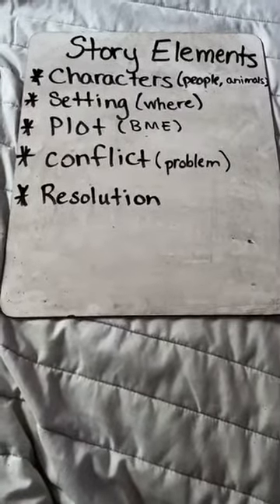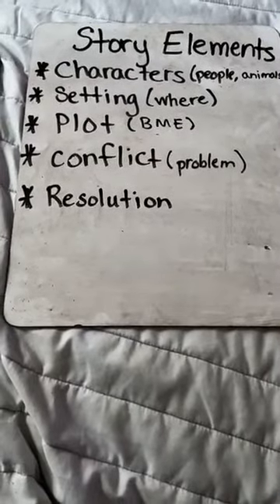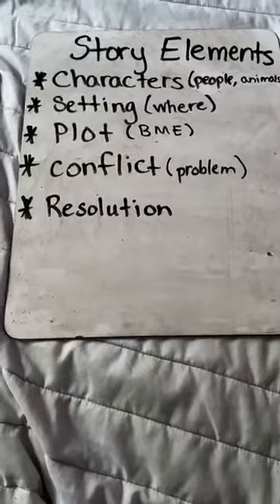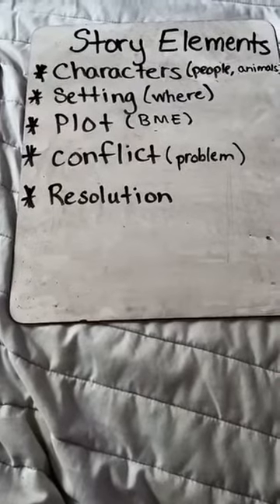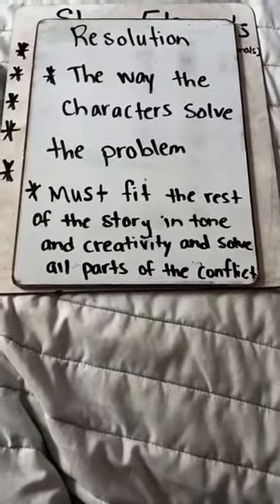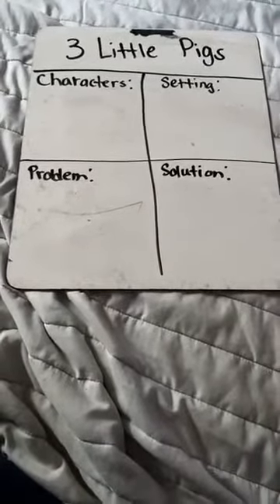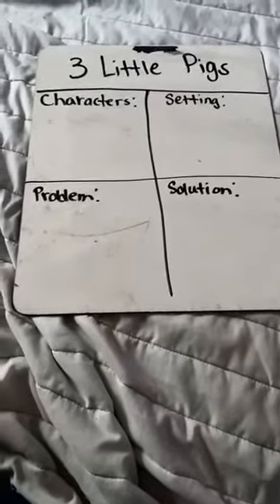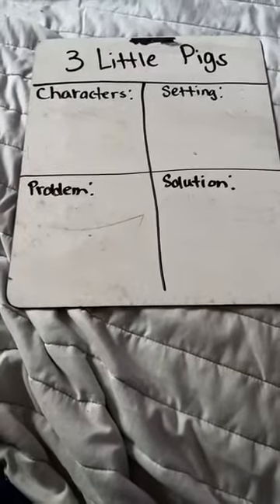5th and 6th reading story elements story resolution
We will continue our discussion of story elements with story resolution